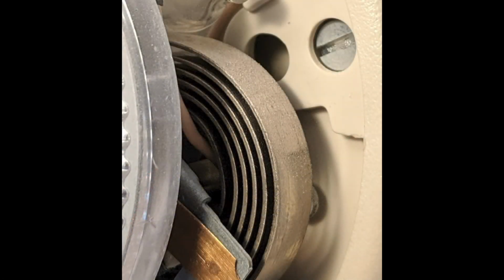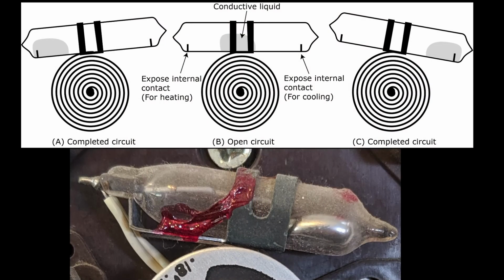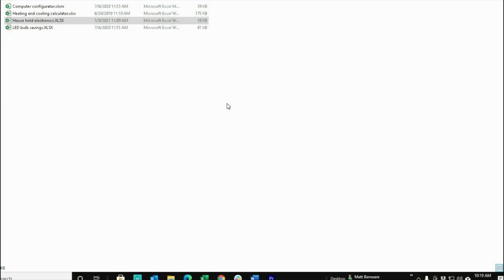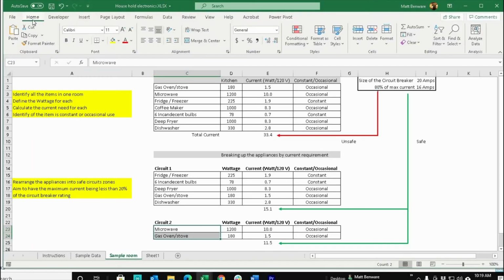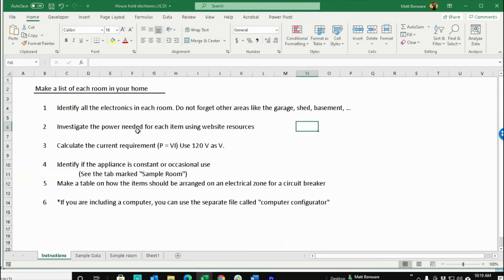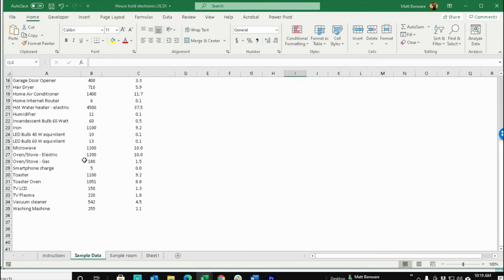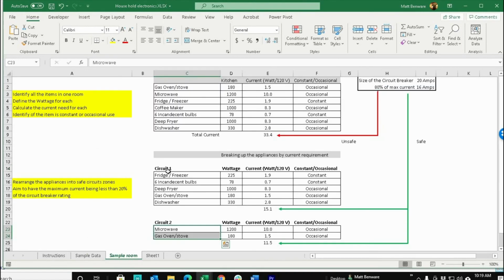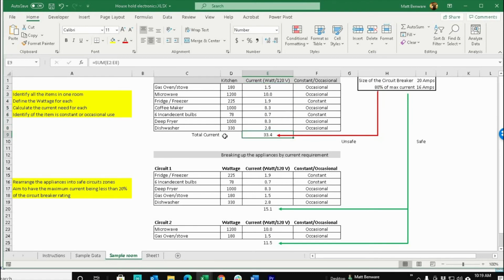Understanding energy transfer and conversion (UNADTHK01)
Investigate the systems that keep homes comfortable and safe with this versatile apparatus. Guided activities will help students 1) explore the relationship between parallel circuits and current; 2) understand how thermostats and circuit breakers operate; and 3) compare the energy efficiency of LEDs to incandescent bulbs.